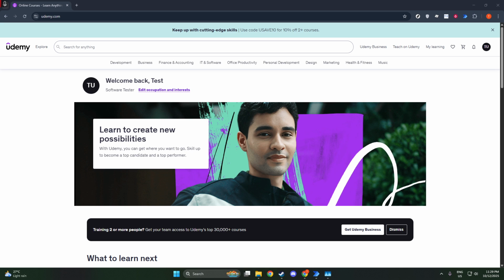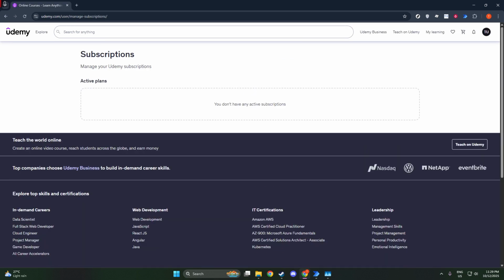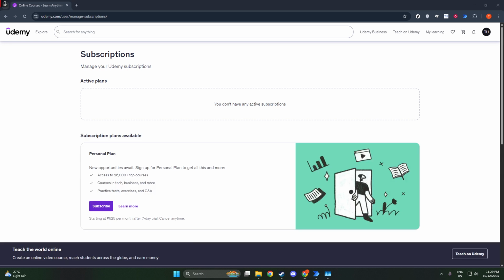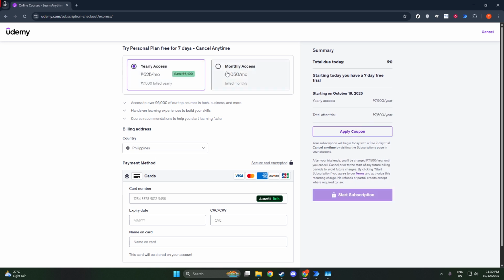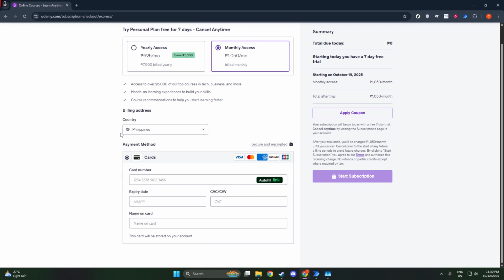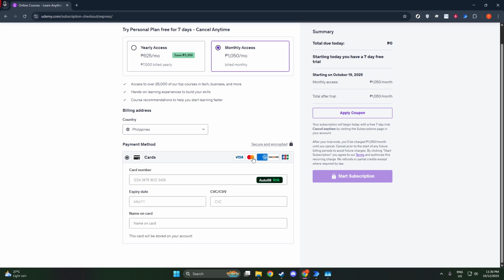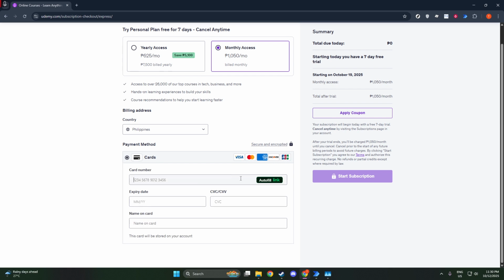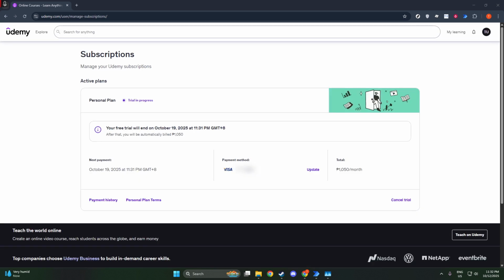How to Buy Udemy Subscription | Step-by-Step Tutorial 2025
In this video, we’ll show you how to buy a Udemy subscription quickly and easily. You’ll learn how to choose the right Udemy subscription plan, complete the payment process, and access unlimited courses included in your plan. We’ll also cover managing your subscription, updating payment methods, and tips to make the most of Udemy Premium features for learning anytime, anywhere. Perfect for students and professionals who want full access to Udemy’s course library.